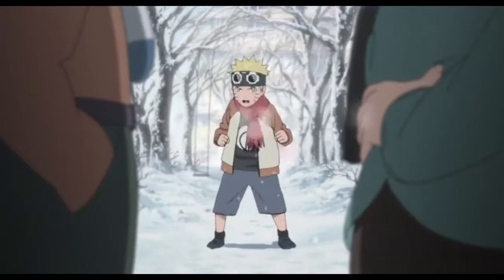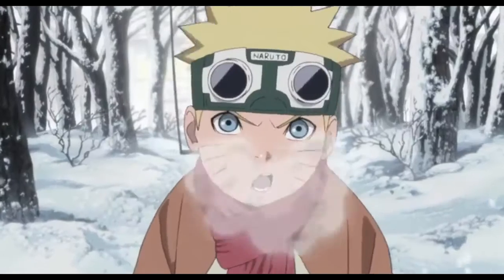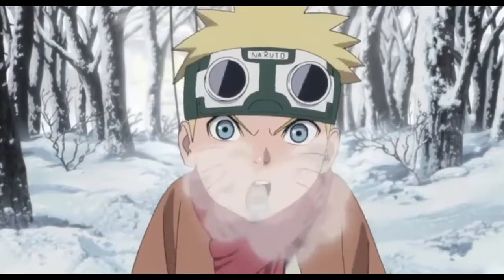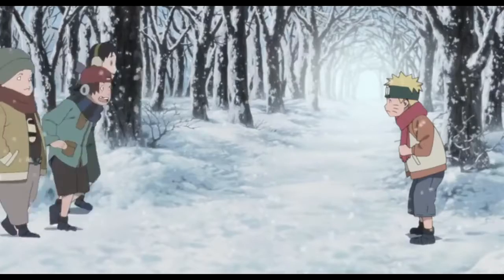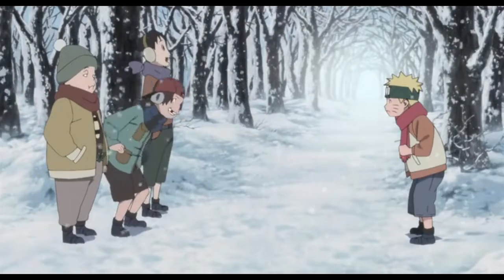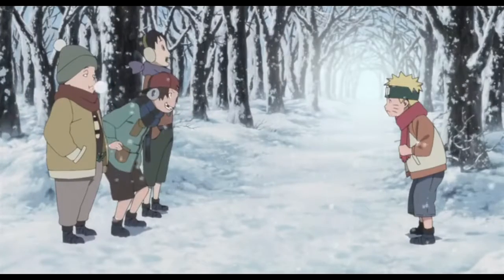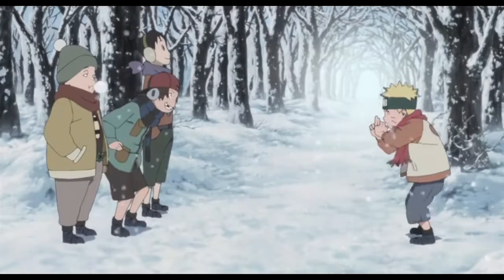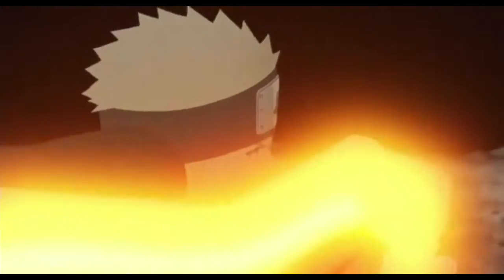I'm Back...Sorry For The Wait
*Social Media- 👅

IF YOU GOT THIS FAR YOU A REAL FAM MEMBER😎😎!